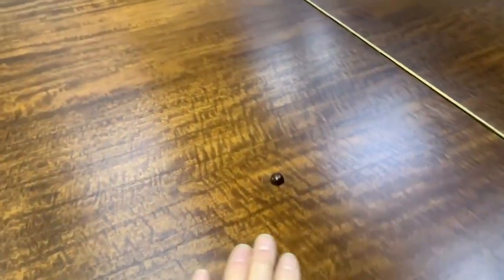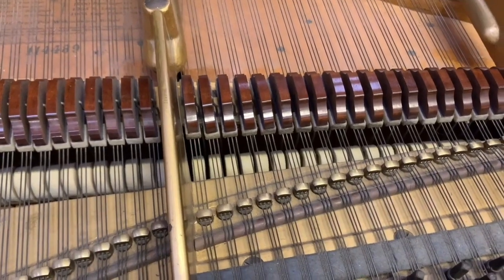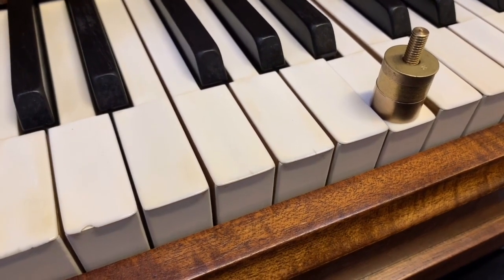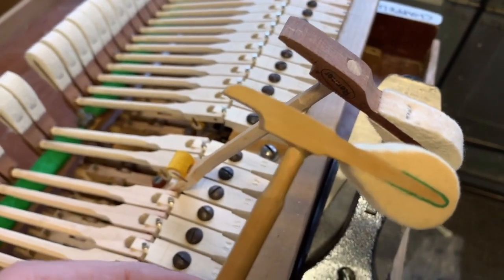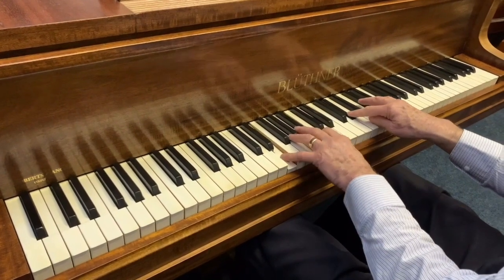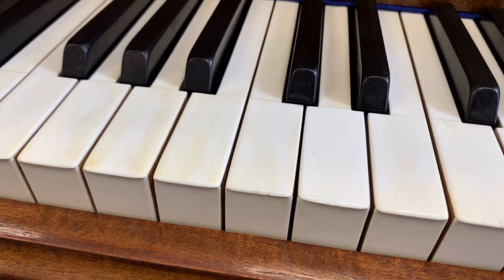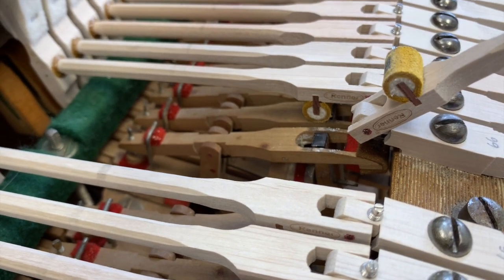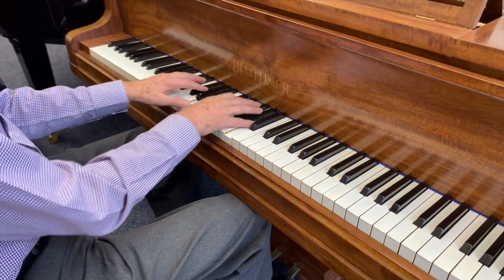Before and after fitting new hammers on a Bluthner 5ft 6in grand c1929. Jump links:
Before fitting hammers: 0:01 general comments/casework
0:59 tuning pins
1:17 Frame and strings
1:27 The serial number and decal showing prizes from 1865 to 1922.
2:11 played before changing hammers
2:31 original Bluthner strings
3:17 down-weight about 58 grammes before fitting hammers
( 3:19 NB chipped ivory on D - see later link for repair )
4:04 hammers before replacing - only 3mm depth of felt on note 66 (D6).
4:22 Bluthner knuckles - we are replacing these with rollers (see later link)
5:06 Knuckles compared to rollers
5:55 Bluthner IVa played before changing hammers + general comments.

After fitting hammers:
7:59 re-weighted keys 50g in centre, 48g top treble, 52g in lower bass, ± 2g.
8:32 chipped key repaired (see 3:19 above )
8:48 clean tone of replaced hammers - they need fine voicing and can be further voiced down if required.
9:09 new hammers, shanks and rollers - can be voiced down to taste!
10:05 lubrication with Talc or Teflon powder, French Chalk is Talc in stick form!
10:34 new hammers played - crisper tone. cf.2:10 above
10:52 Played after new hammers fitted.

This piano is now sold. We are always trying to source this make and model. Please write to us if you are interested in buying one.